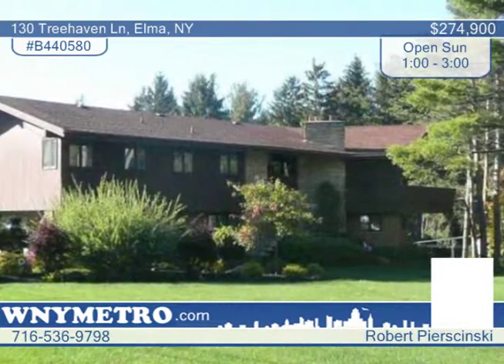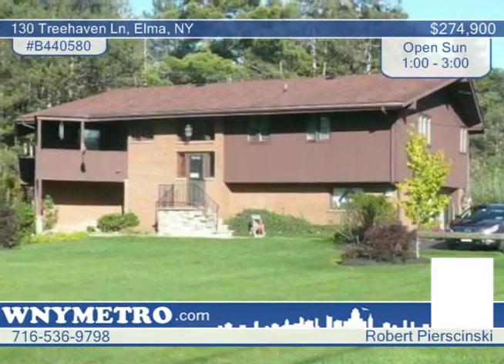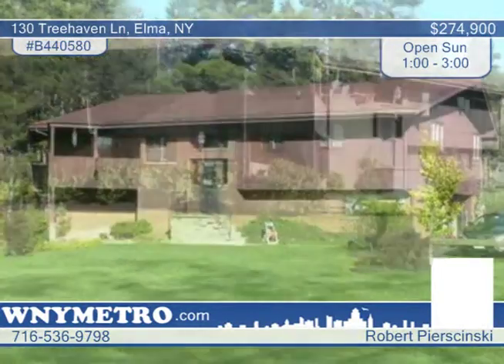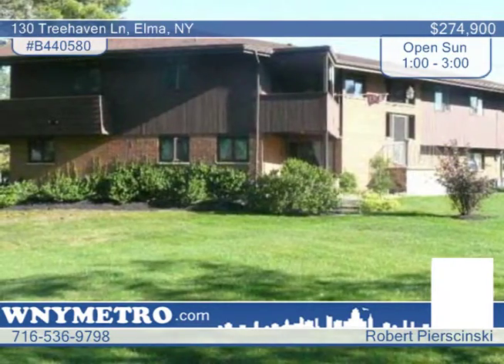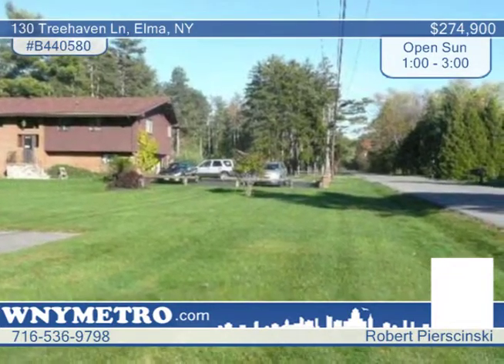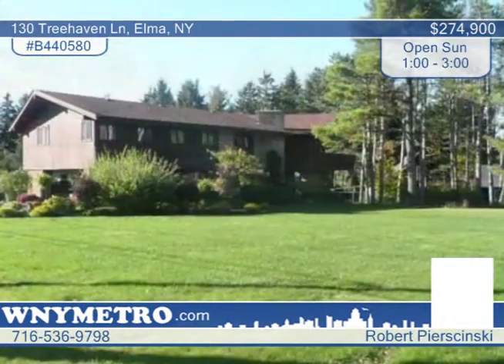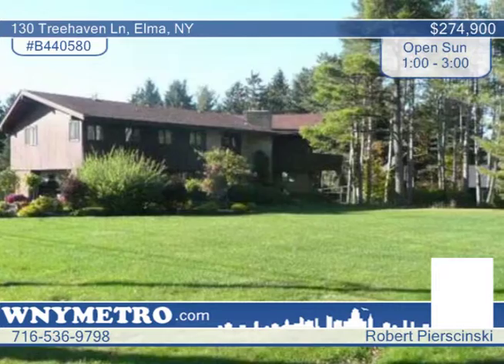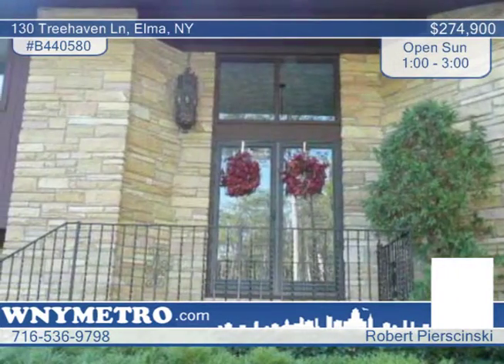130 Treehaven Ln Elma, NY Homes for Sale | wnymetro.com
130 Treehaven Ln, Elma, NY
 Robert Pierscinski-Metro Roberts |

Custom built Elma home on desirable Chairfactory Road corner. Home is priced to sell.  It is maintenance free and very well kept. Corner lot with gorgeous views from several balconies. Family room has vaulted ceilings, fire place and a long balcony with sliding glass doors and a gorgeous view.  Formal dining room is perfect for family gatherings. Large recreational room with bar and fireplace on the first floor.  2.5 car attached garage.  The location couldn't be better, come take a look at this home today.